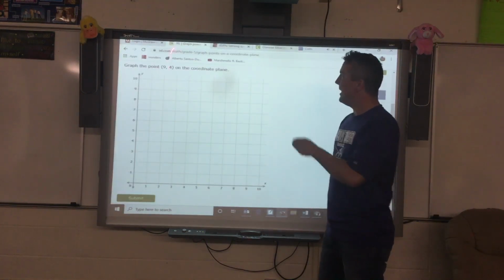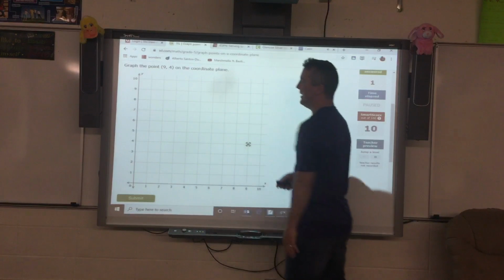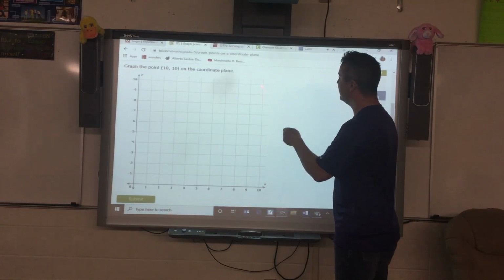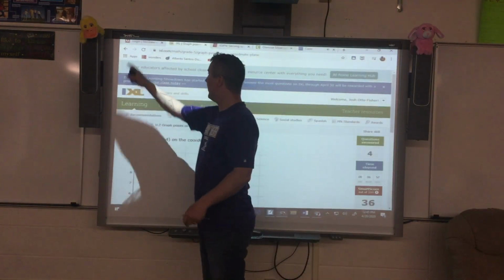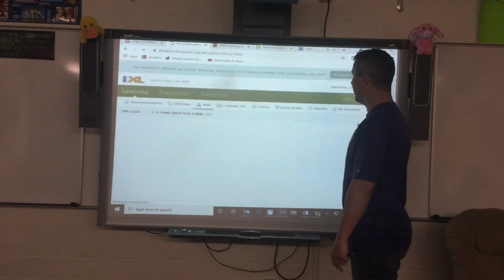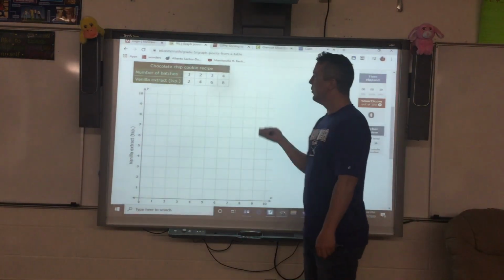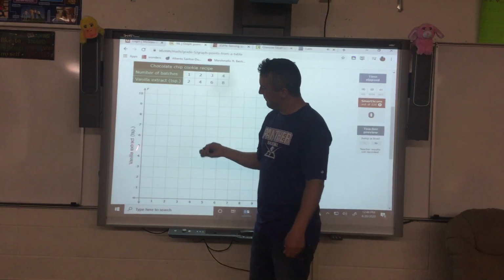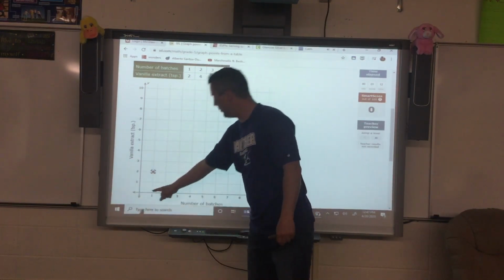Graphing points on a coordinate plane using a table. IXL U2 and new